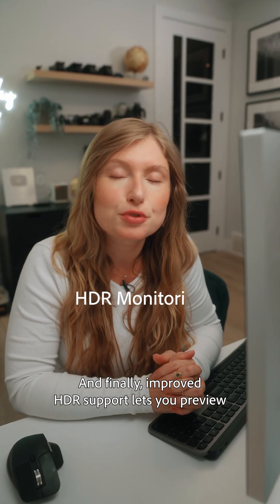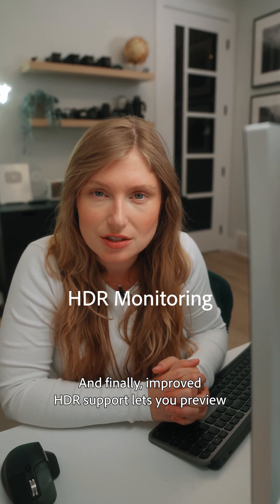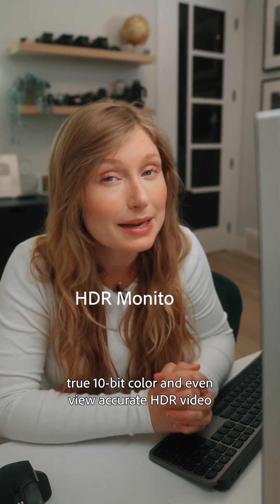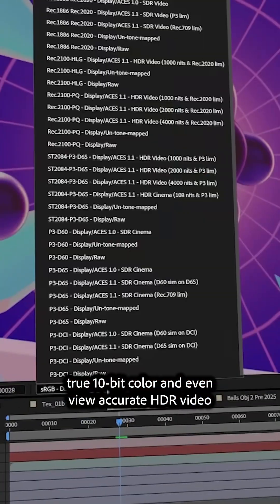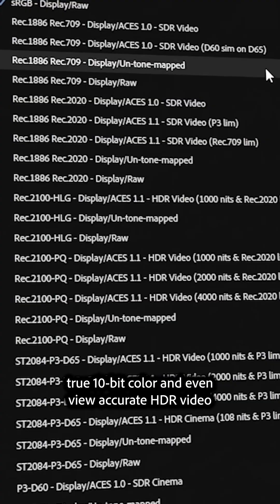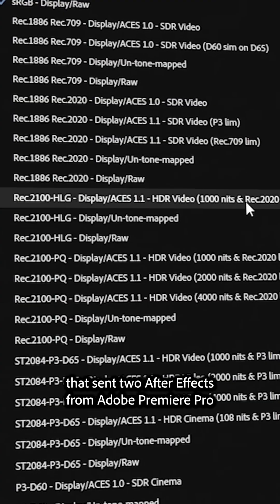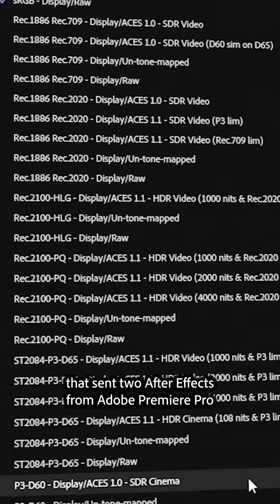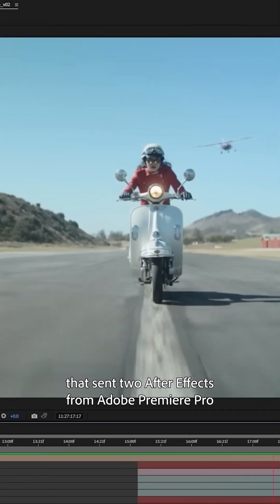YOU DON’T NEED A PRO SETUP FOR THIS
Think After Effects is only for advanced creators? Not anymore.

I partnered with @adobevideo to show how Ae 25.2 is breaking down barriers for all skill levels 🎨💻

✅Real-time playback = no more waiting
✅Create 3D animations in just a few clicks
✅Works on everyday computers

Adobe is making pro-level tools accessible—so beginners can start strong and pros can move faster.